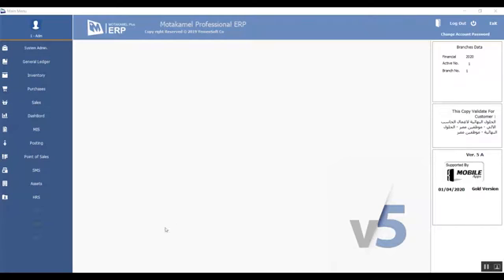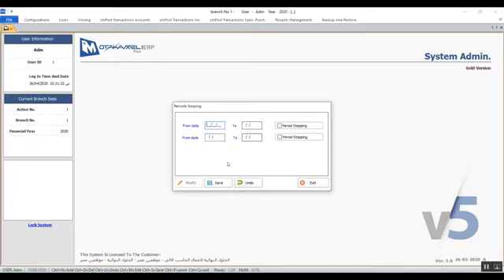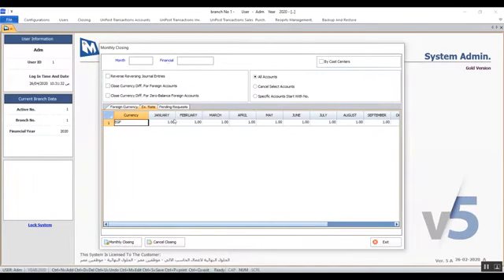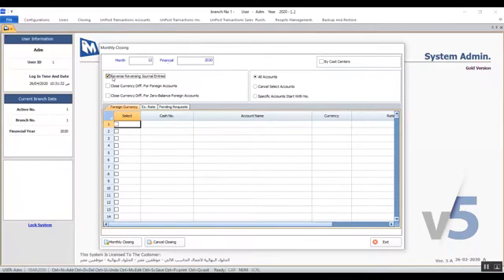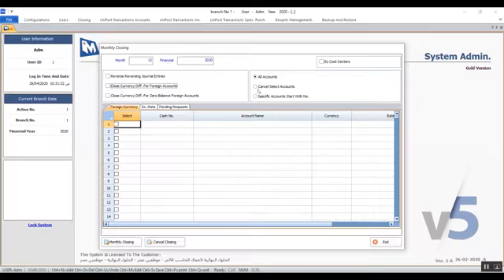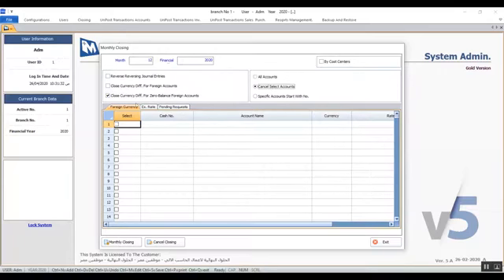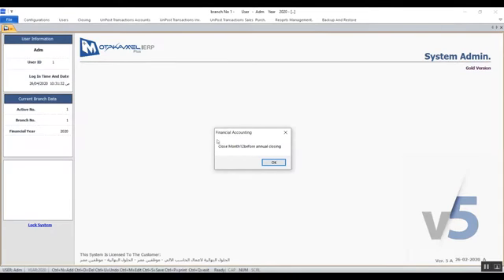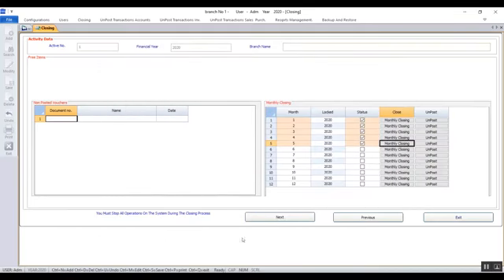El Motkamel Plus - System Administration - Lecture 8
In this lecture, we will learn how to issue debit and credit notices, as we will learn about ways to make bank reconciliations and ways to approve them and use them in daily restrictions. We will also study how to issue a letter of guarantee and how to extend this letter, as we will learn about ways to cancel this letter.